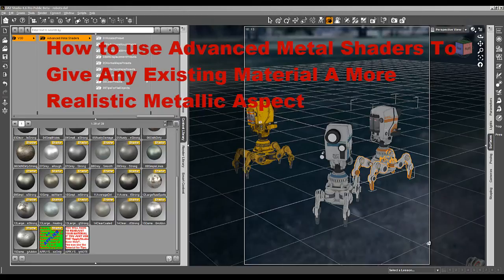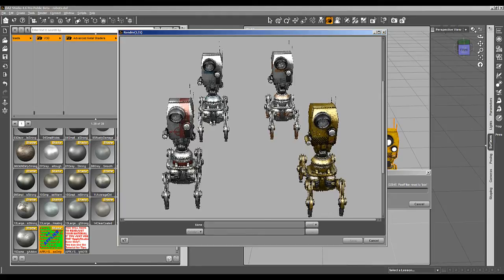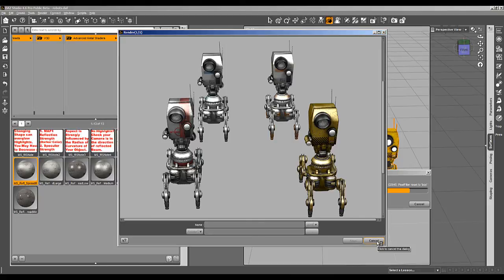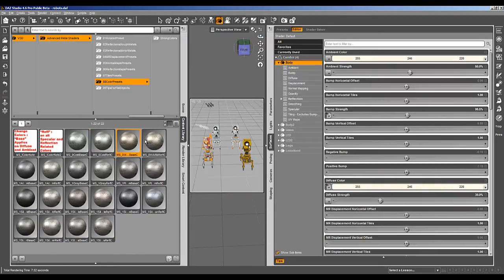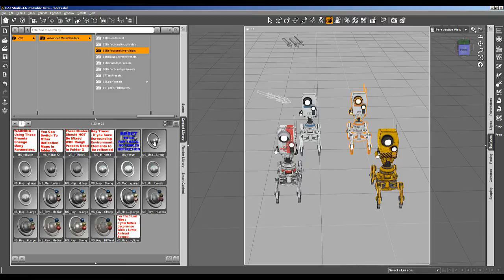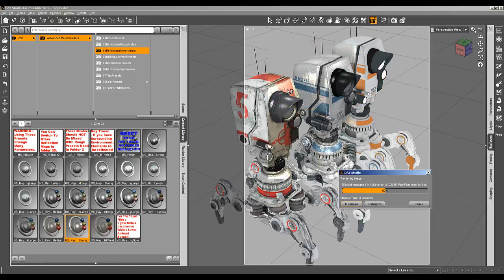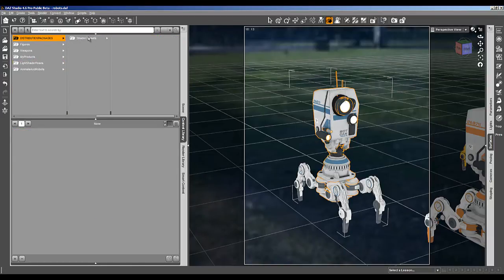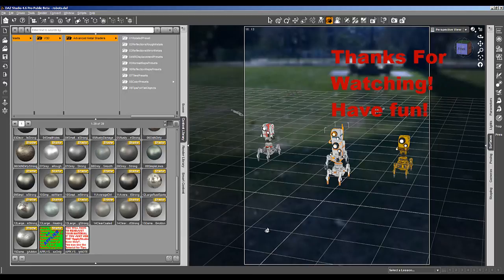Daz Advanced Metal Shaders : Shader Base Applier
This is a short presentation to show how of DAZ Studio Advanced Metal Shaders can give your existing materials an efficient metallic look...
Just using the Green Magic Button!